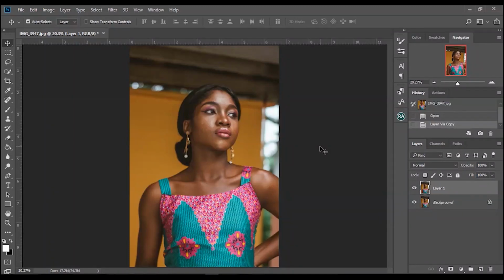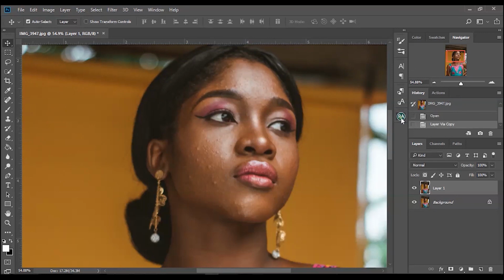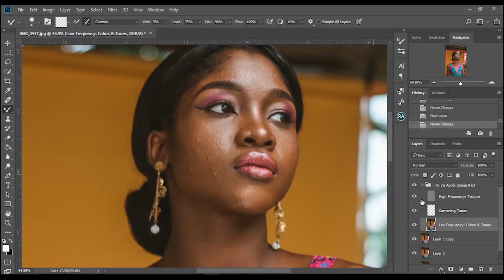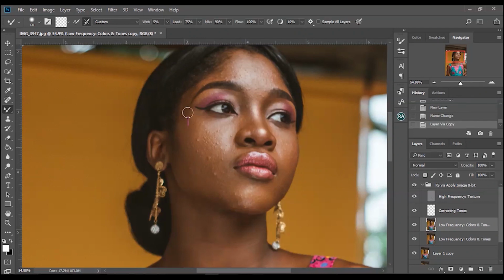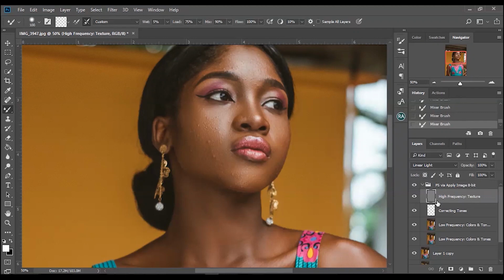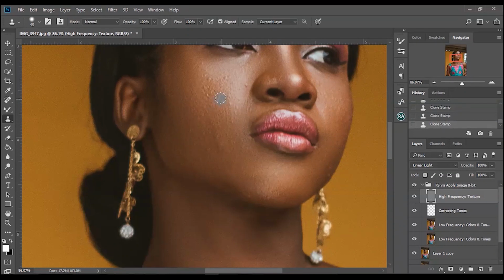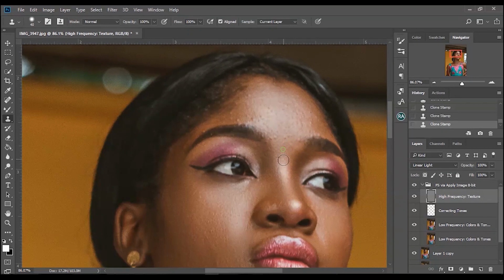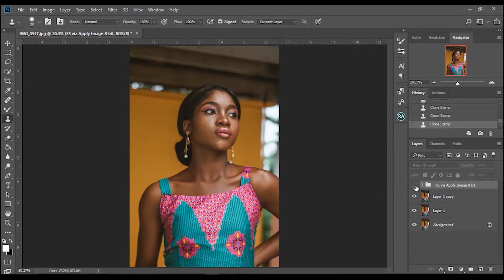FREQUENCY SEPERATION IN 5 MINUTES | How to Maintain SKIN TEXTURE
Learn How to retouch skin and maintain texture with frequency seperation in 5 minutes!